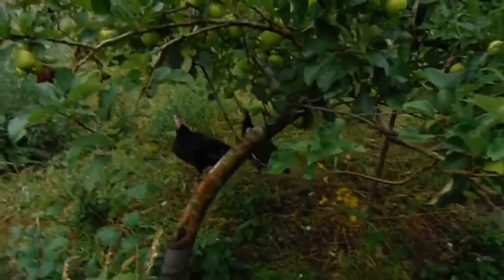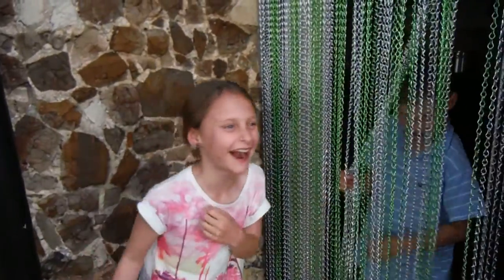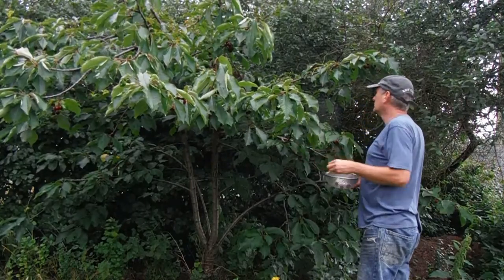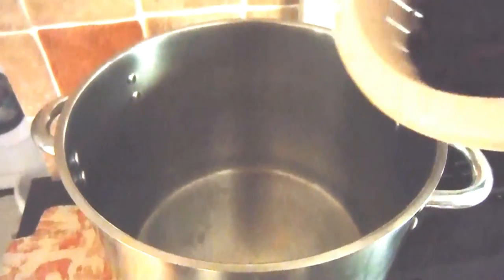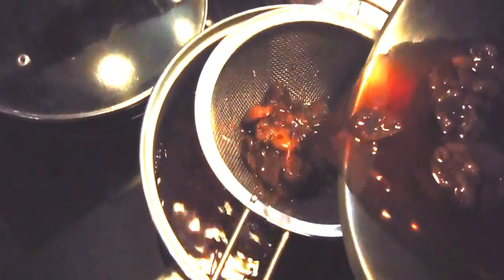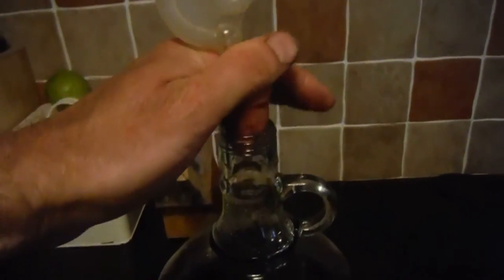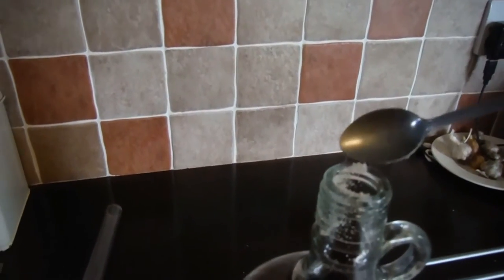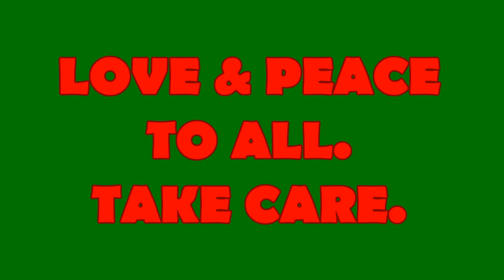CHERRY WINE. ALC 18% woops a daisy too much sugar !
Cherry wine to go with our home grown Christmas dinner.